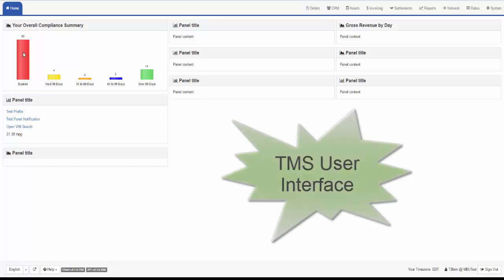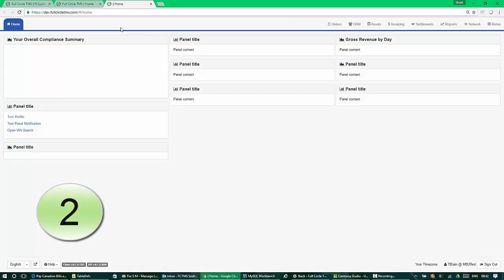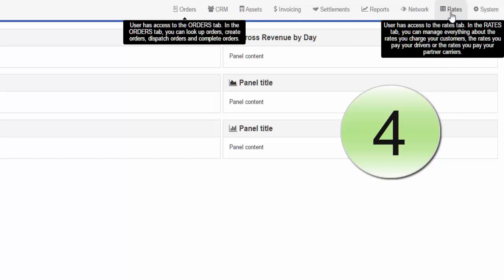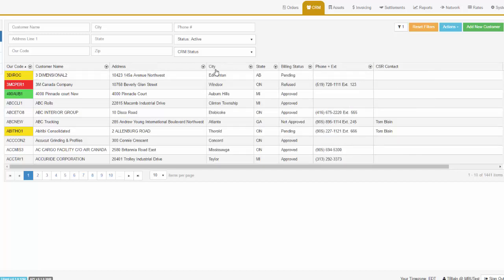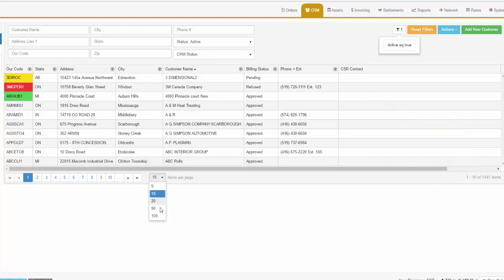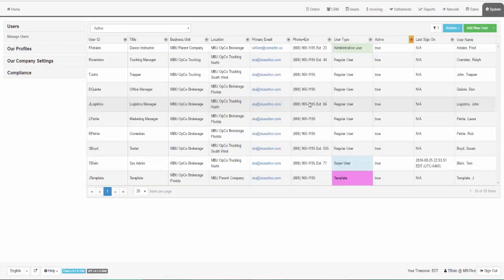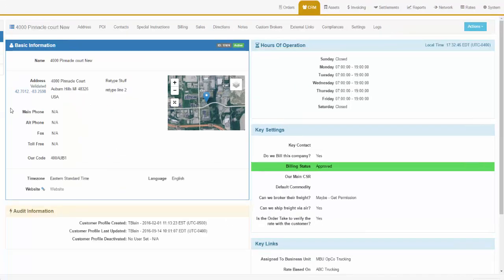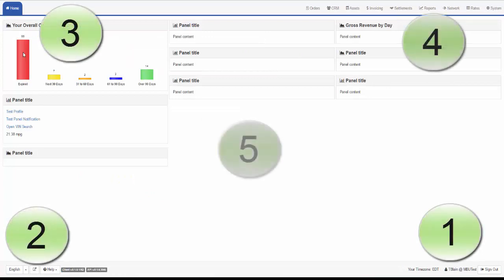TMS User Interface High Level Overview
A high level overview of the TMS User Interface